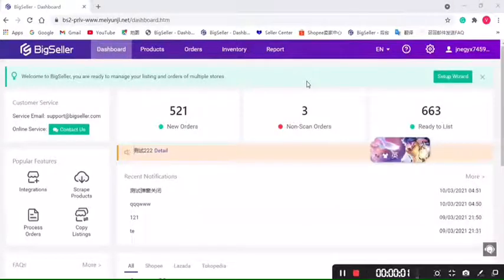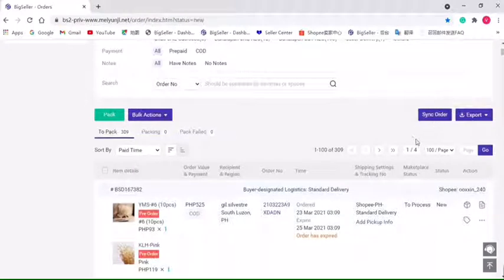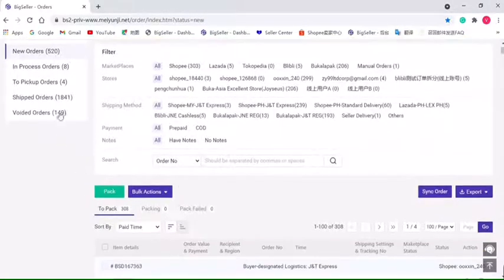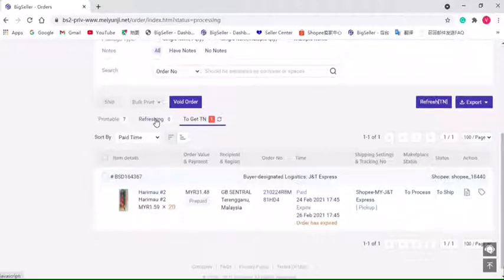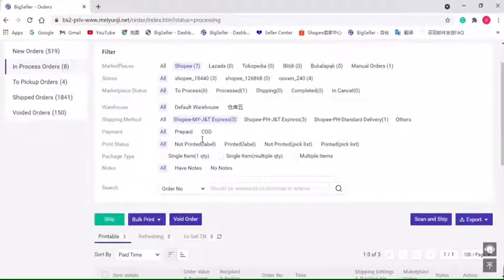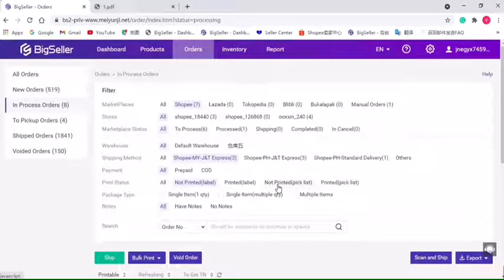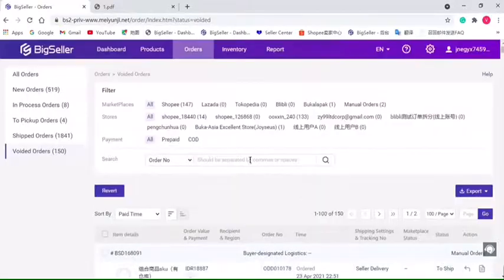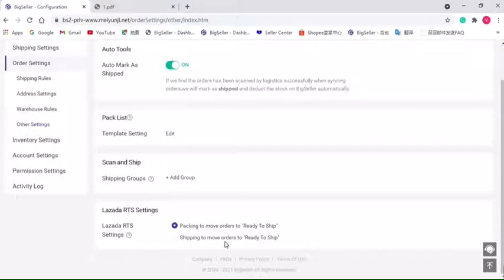How to Process Orders in BigSeller - Process multi-channel orders effortlessly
Selling on multiple channels like shopee, lazada and more, are you having problems processing orders?
In this video we will walk you through how to process orders in BigSeller. Processing shopee/lazada orders has never been so easy!

Benefits of using BigSeller Order Processing feature:
✅ No need to login to each marketplace
✅ Free to customize the shipping label, pack list, invoice(coming soon)
✅ Clarify order status
✅ Auto-deduct inventory

FAQs:
1. Why I can’t find my orders in BigSeller?
BigSeller will auto-sync orders from marketplace every 30 minutes, please click the Sync Order button under New Orders if you want to see the real-time orders.

2. When I pack my order, it reports an error: The product of this order doesn't have mapping relations with the Merchant SKU, please set it on the order details page then process order again.
You haven’t create merchant SKU for product in the order, please generate merchant SKU in the product list then pack it again.

For more common errors and solutions, click here to have a view